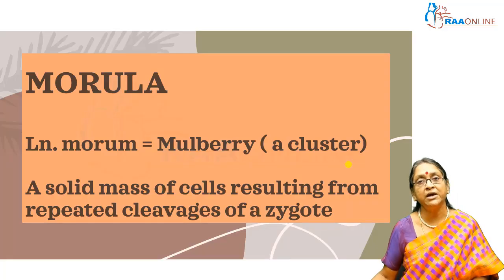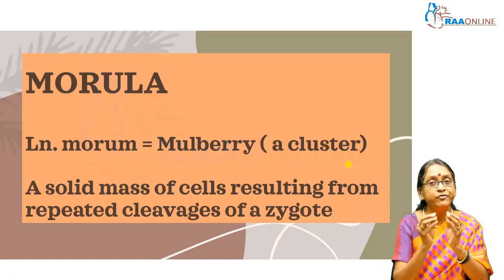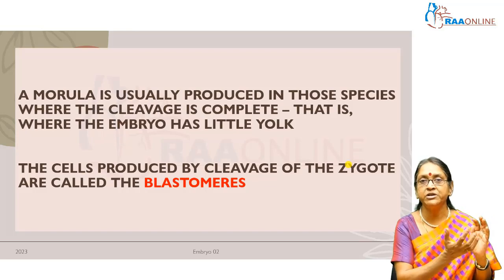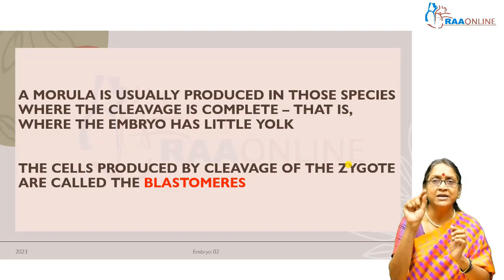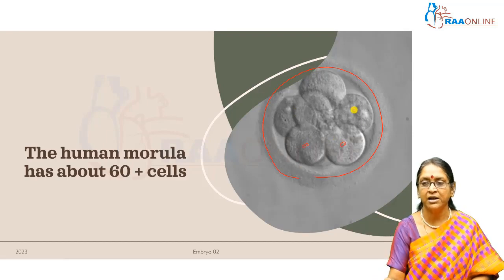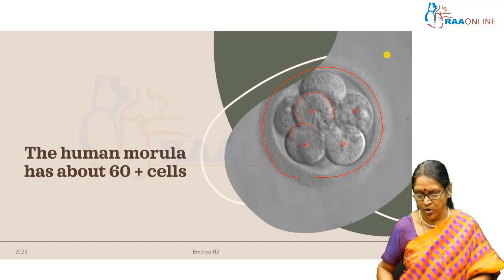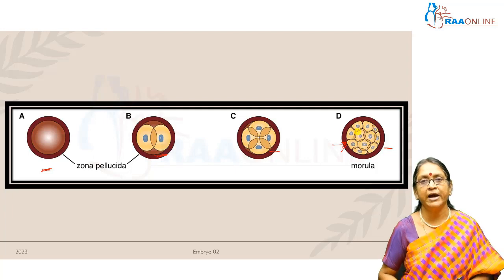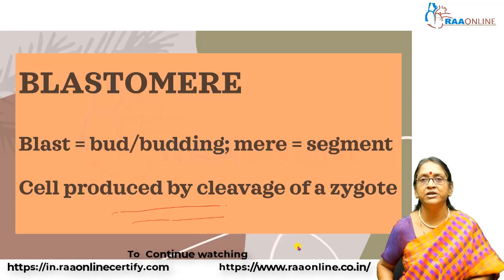EARLY DEVELOPMENT OF THE HUMAN EMBRYO